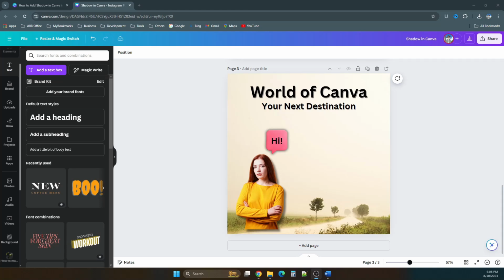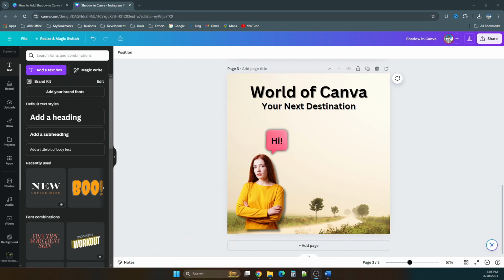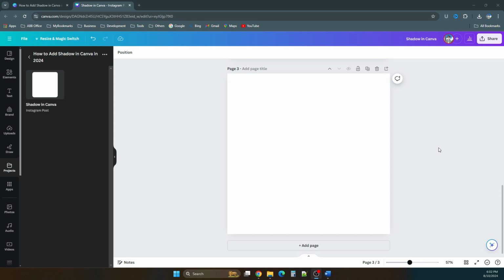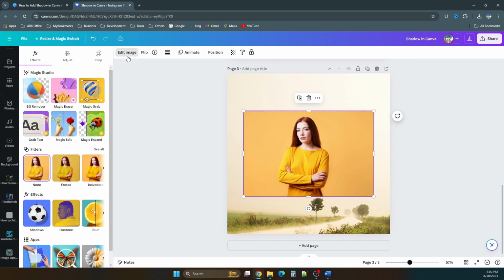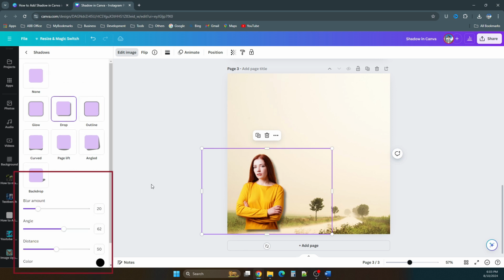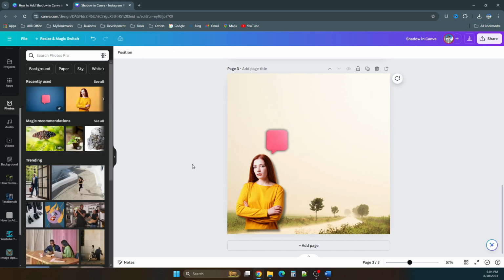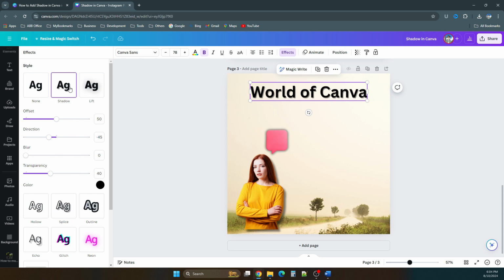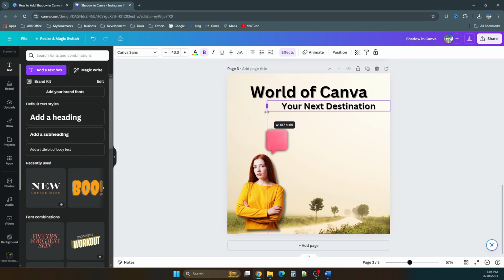Shadow in Canva: How to Add Shadows to Text and Shapes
Master the art of shadows in Canva! Explore a range of shadow options and tips to create stunning, eye-catching designs.

canva pro mod,canva vs photoshop,canva شرح,como hacer un ebook en canva,psd to canva,canva portfolio website,how to make presentation in canva with animation,belajar canva untuk pemula,como hacer un video en canva,best canva apps,canva alternatives free,how to make kids activity book in canva,belajar canva,canva pro team link free,how to edit video on canva,how to make canva video,how to make journal book in canva for free,canva magic write,what is canva,como fazer site no canva,how to make photocards in canva,canva animation timing,canva شرح تطبيق,cara buat twibbon di canva,canva clipping mask,cara membuat sertifikat banyak nama di canva,

Time Stamps:
00:00 Introduction to Shadow
00:36 Shadow in Canva
01:10 Shadow to an image
02:16 Shadow to text